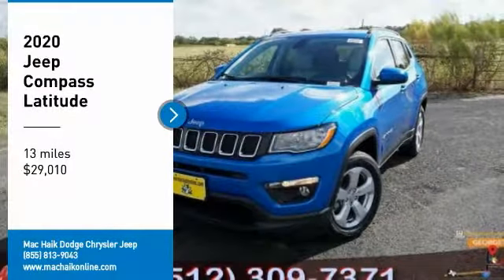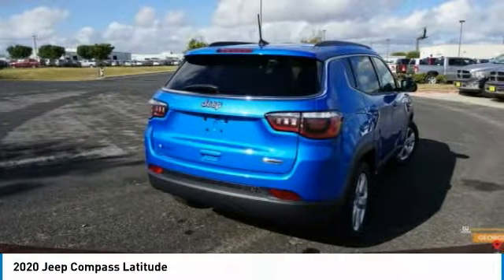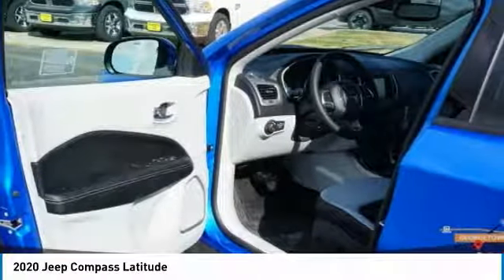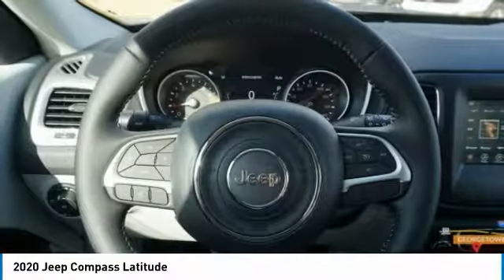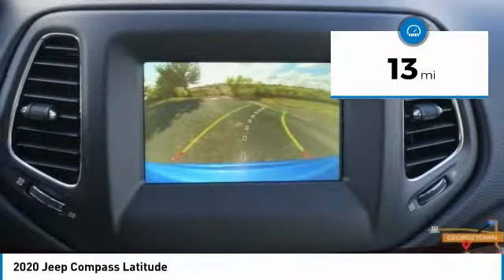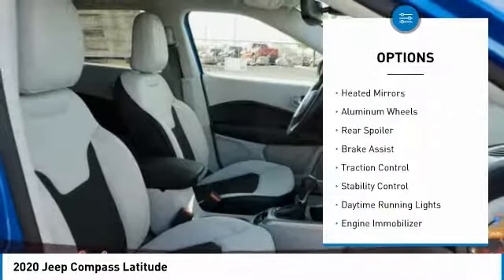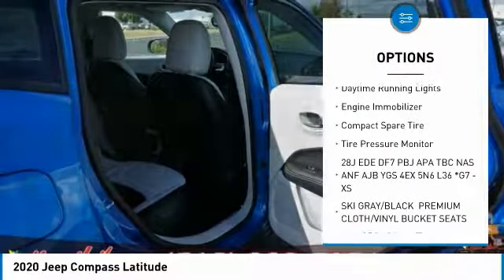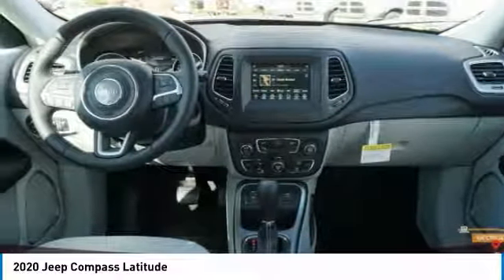2020 Jeep Compass Austin LT102399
2020 Jeep Compass Latitude

Pick up this Laser Blue Pearlcoat 2020 Jeep Compass, available today at Mac Haik Dodge Chrysler Jeep. This could be the one you've been searching for.